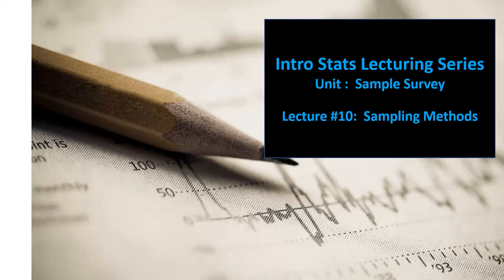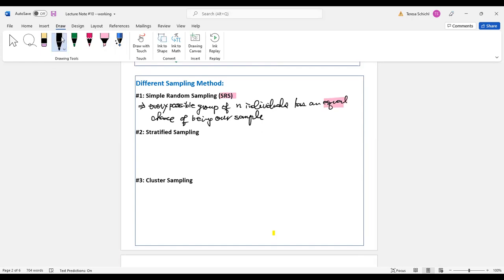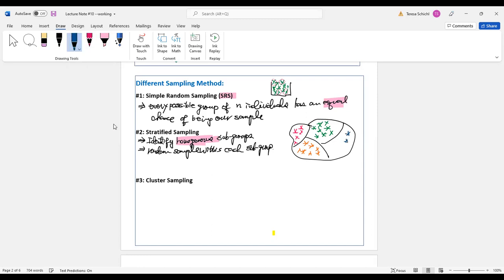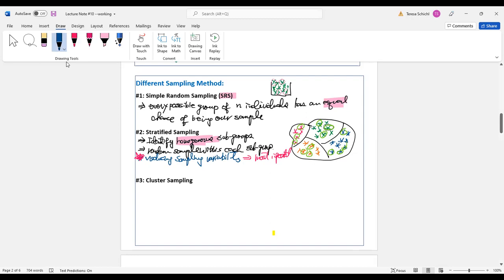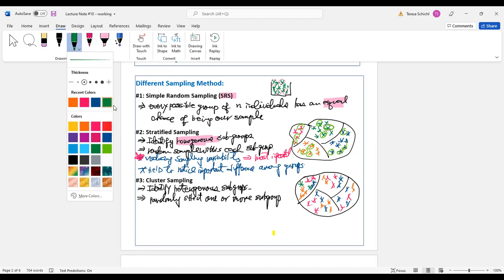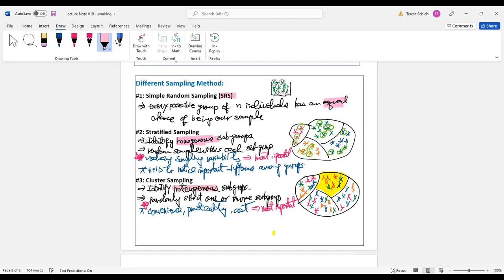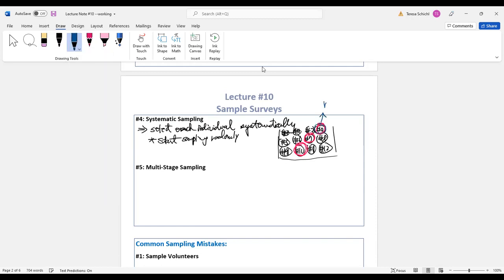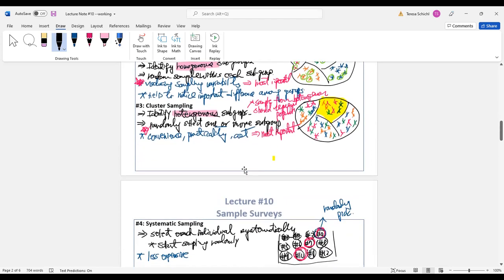Lecture #10 : Sample Surevey -- Part II: Different Sampling Methods